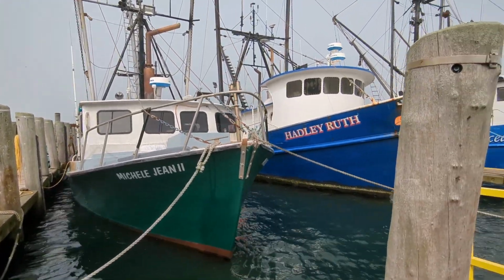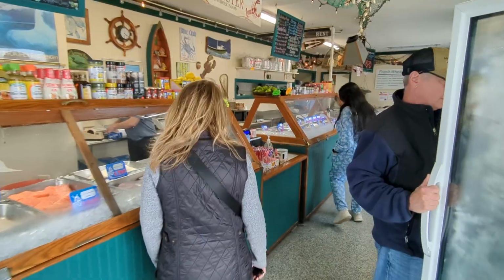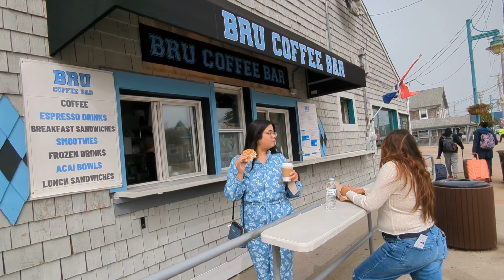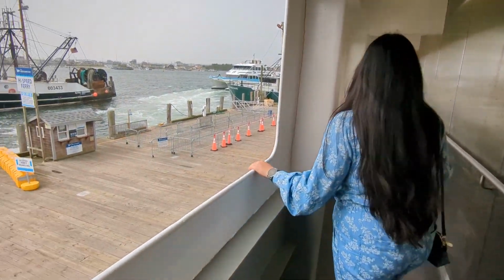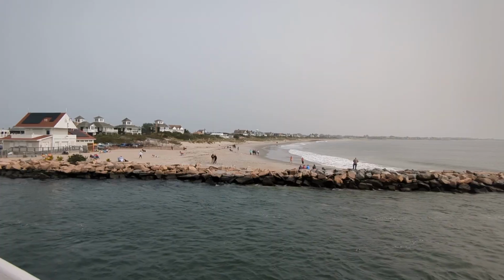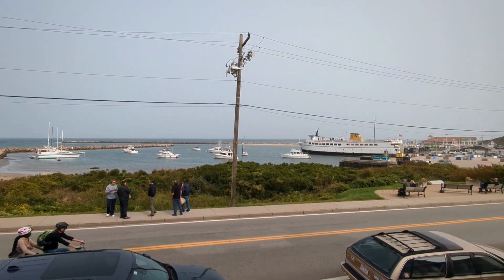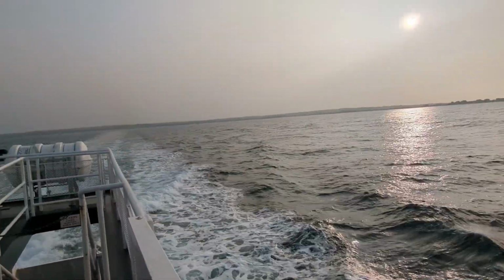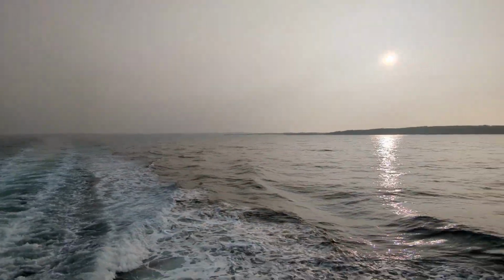Escape to Block Island!! Nature's Paradise off the Southeast Coast of Rhode Island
Checkout Day 1 of my Trip to Rhode Island - At the Mystic Seaport Museum in Connecticut . We visited one of the biggest seaport and maritime museums in USA

Checkout Day 2 of my Trip to Rhode Island - At "The Breakers" built by the Vanderbilt Family . We visited one of the biggest mansions in USA

Checkout Day 2 of my Trip to Rhode Island - At Newport's Famous Cliff Walk and the "Forty Steps"

Checkout Day 2 of my Trip to Rhode Island - At the WaterFire Festival in Providence, Rhode Island . Explore the magical evening where the Rhode Island Capital City is all lit up.